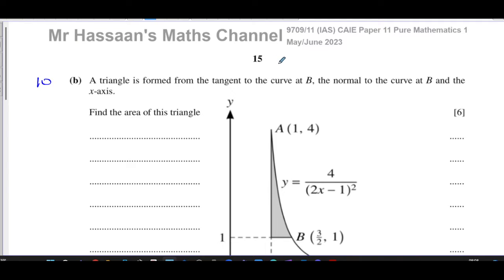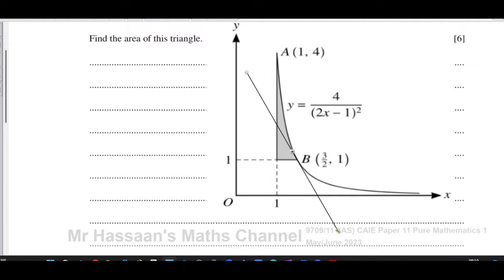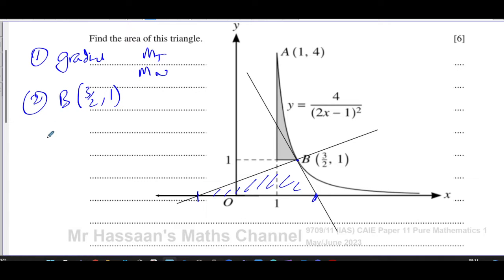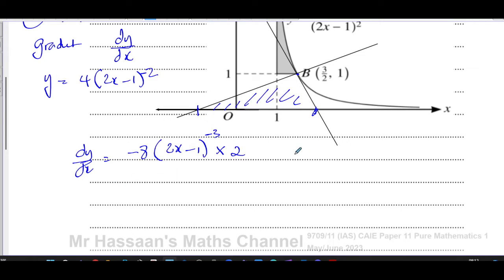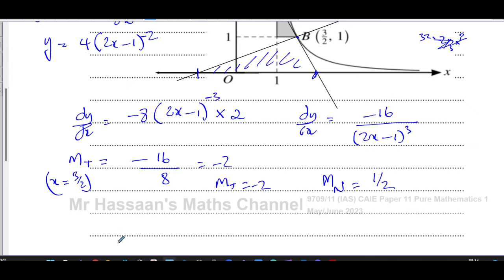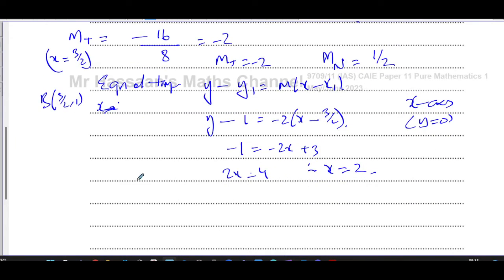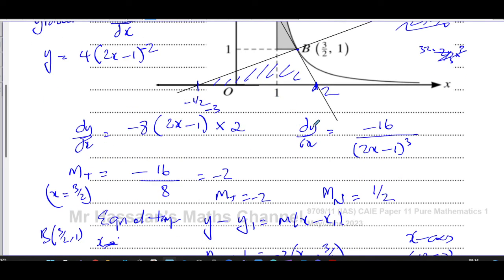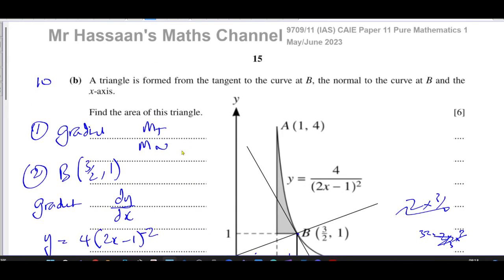CAIE, 9709/11/M/J/23 P11, June 2023, Paper 11, Q10(b), Differentiation, Normals and Tangents